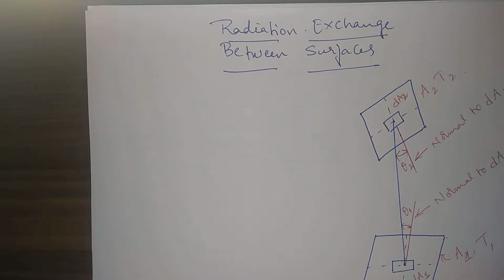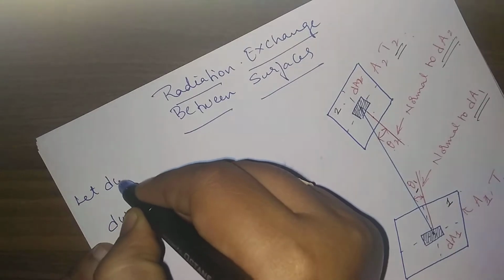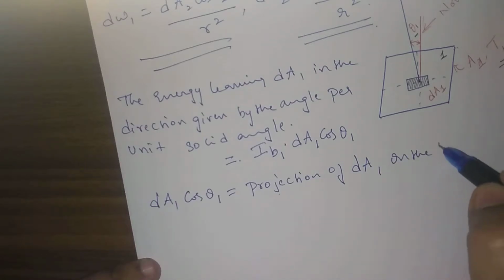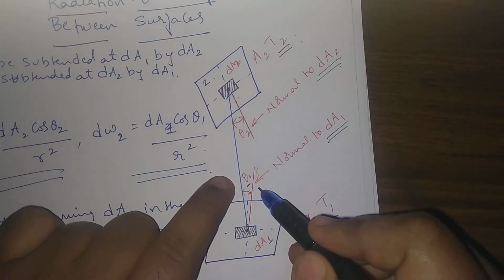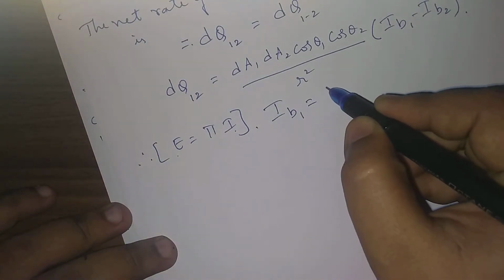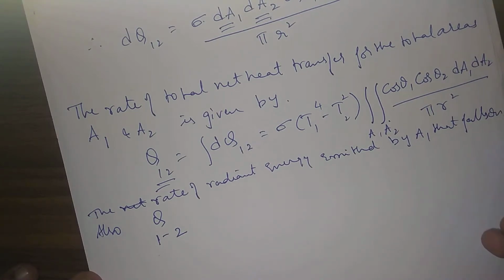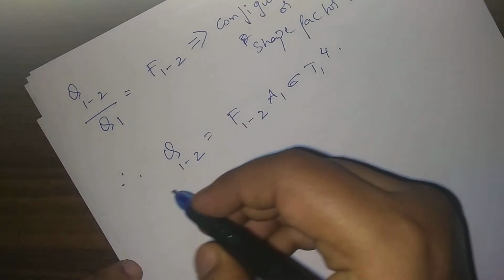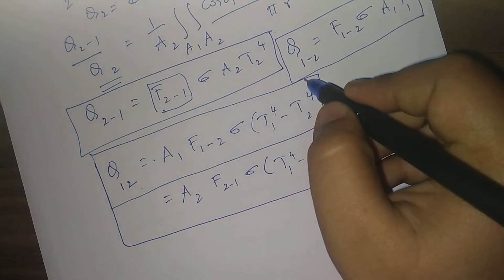Radiation exchange between the surfaces